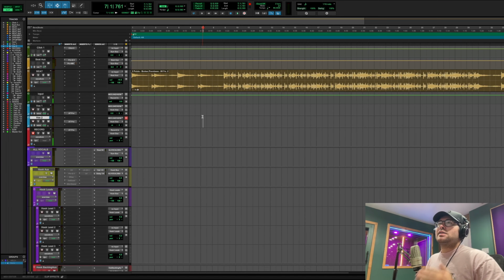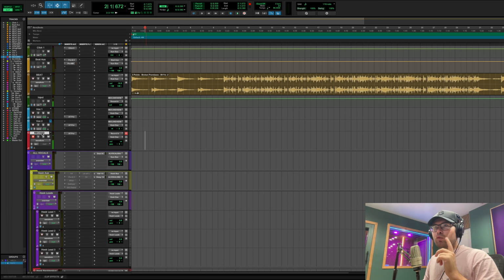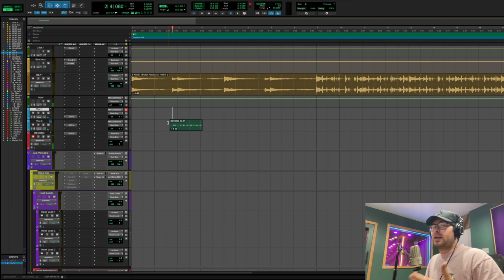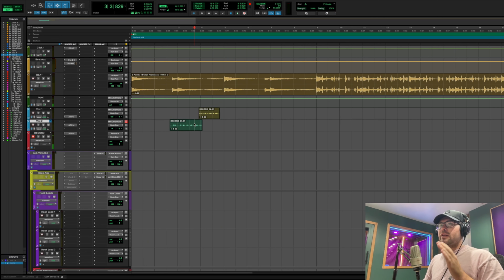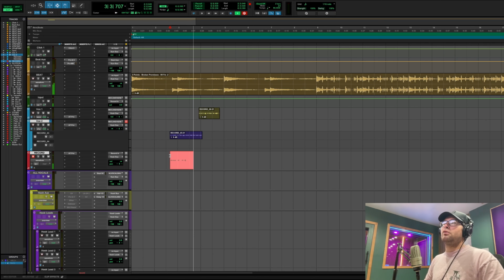The Quickest Vocal Recording Setup for Artists in 2026 (Step-By-Step)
Want to record vocals faster and get better takes without wasting studio time?
In this video, I’m breaking down the quickest and most efficient vocal recording setup for artists in 2026 — the exact speed-workflow I use to capture clean, radio-ready vocals in minutes.

Whether you’re recording at home or in a studio, these steps will help you work faster, sound better, and never lose momentum mid-session.

ProTools was the DAW in use for this video -  (DOES NOT MATTER THE DAW) this technique works with any DAW.

🎧 Want Radio-Ready Vocals?

Skip the studio, release more music, and get your sound dialed in fast.